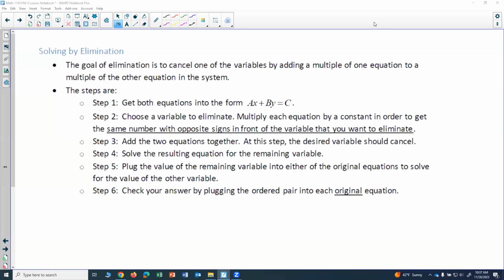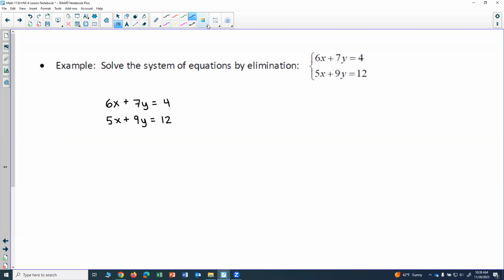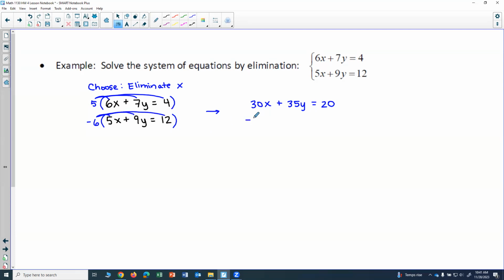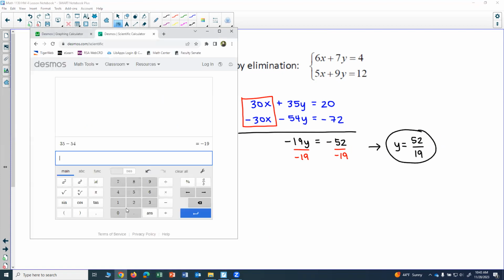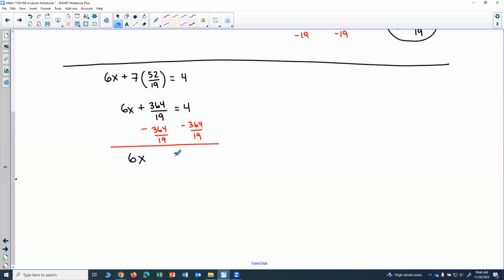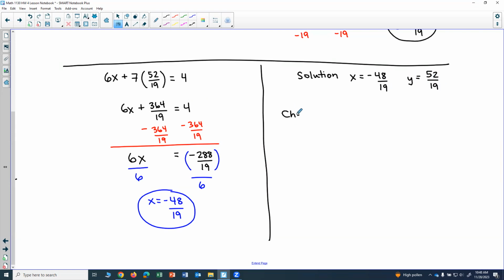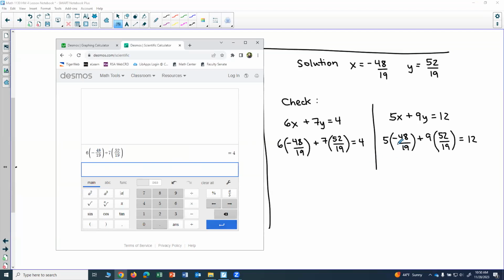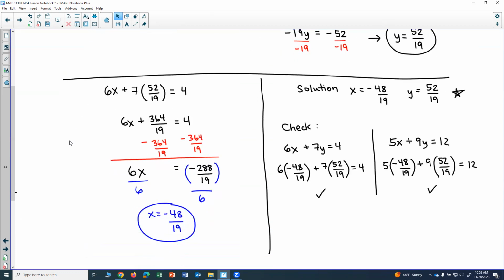Math 1130 HW 4: Solving a System of Equations by Elimination